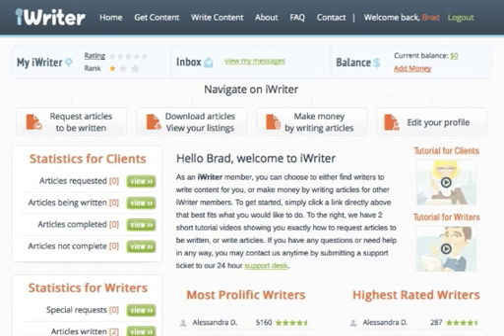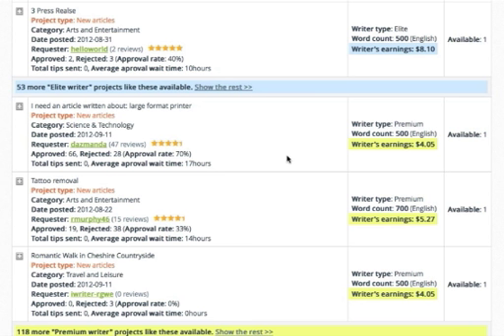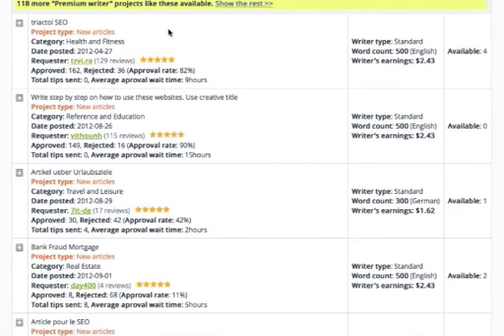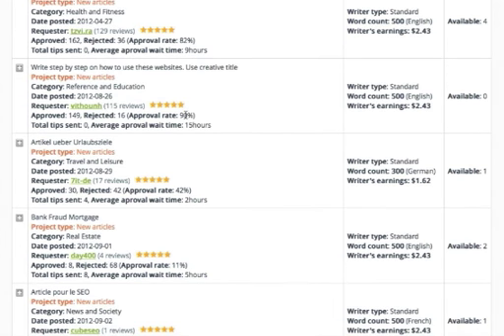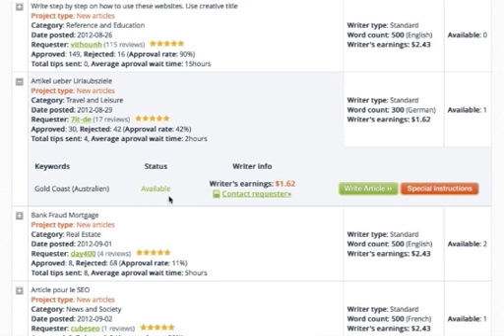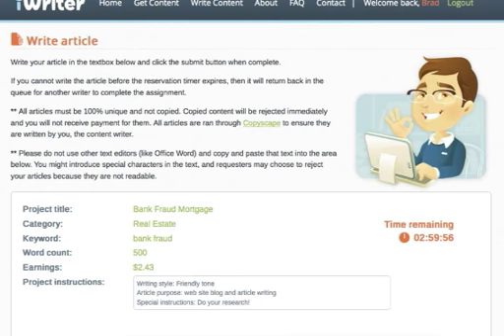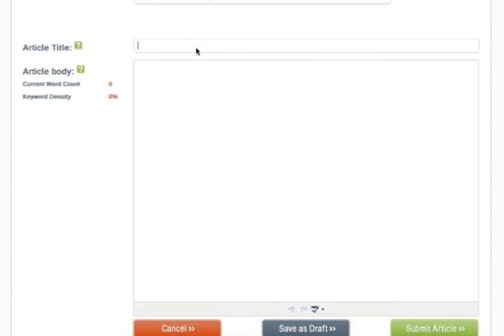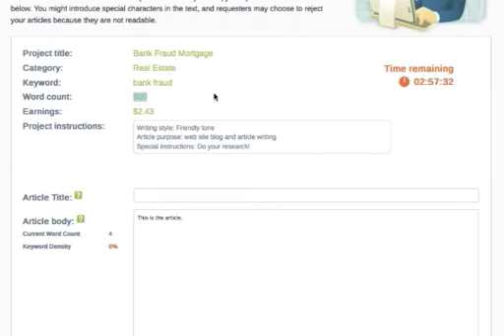Get Content & Make Money by Writing Articles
: Article Writing Service | Get Content For Your Website, Cheap! Make Money by Writing Articles